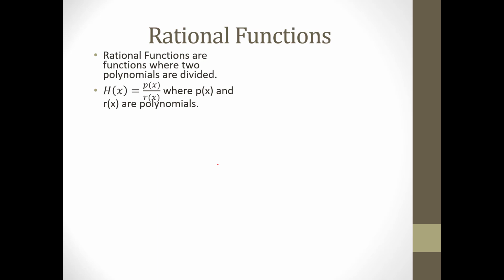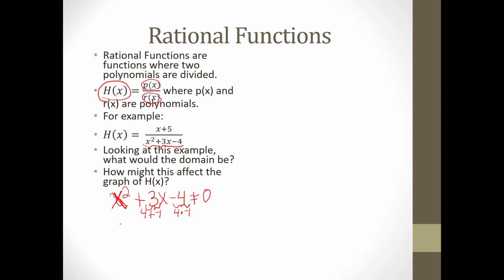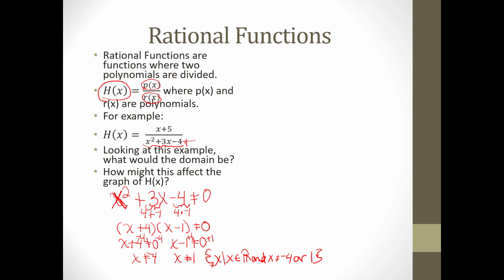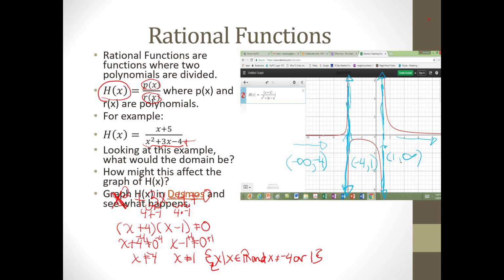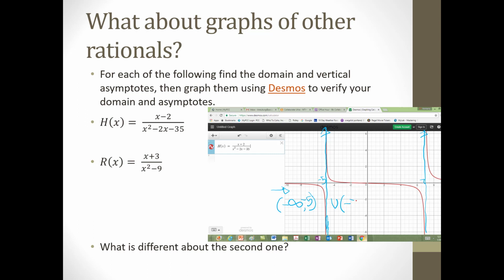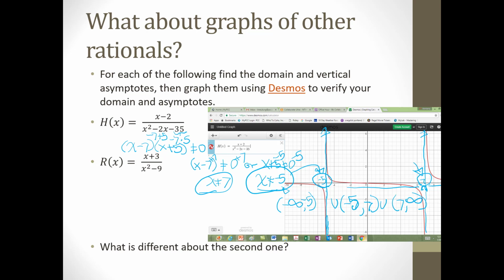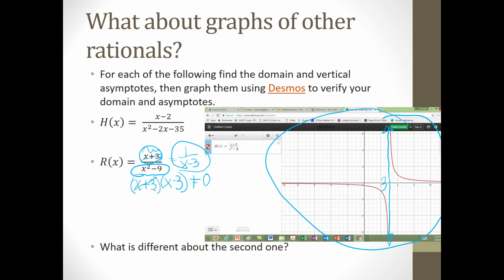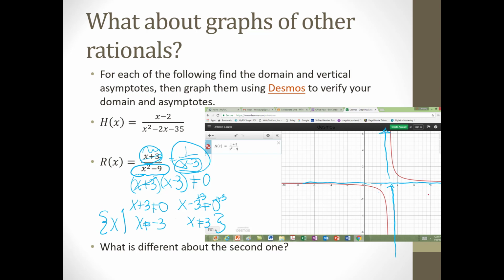Rational Function Domain, Range, and Restrictions